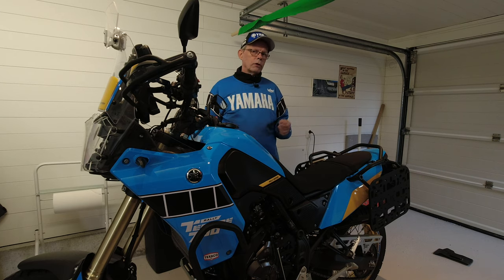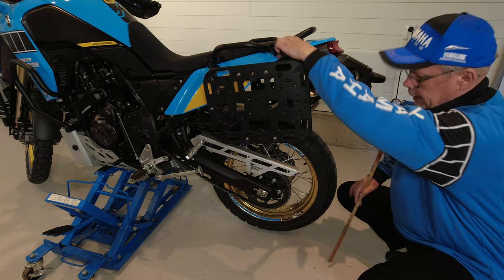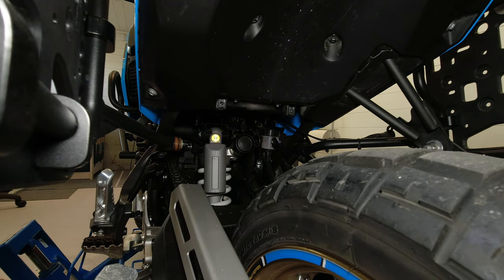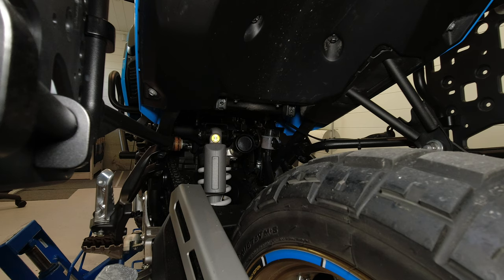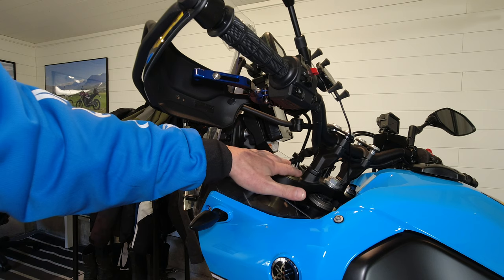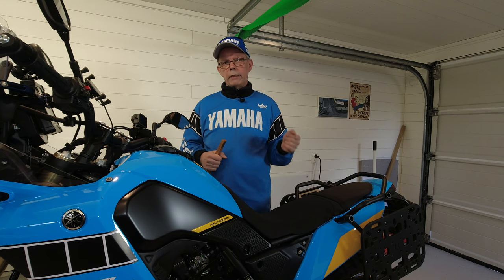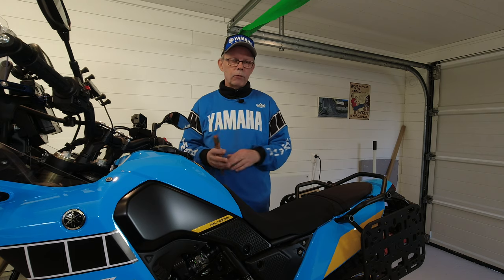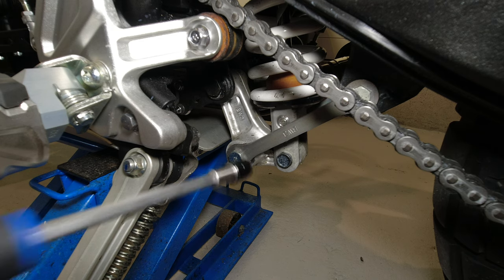Yamaha Tenere 700 - Suspension HOWTO [4K]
HOWTO adjust your Yamaha Tenere 700 suspension properly. In depth explanation how to proceed. If you get too much sag rear (even if dialing in a lot preload), watch this tip:

I have recently remeasured front sag and the free sag is now 38 mm. It should be 21 mm. Probably increased a bit due to install of the crash bars and some other equipment. Also the rider sag is a bit much. I have decided to order the spacers from Rally Raid and will make an install video later. The spacers is a cheap fix for this